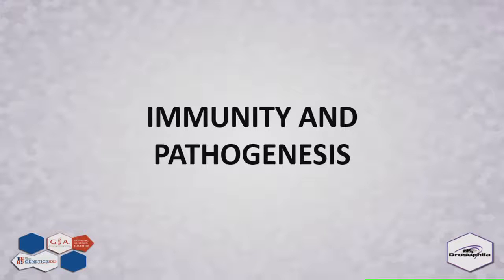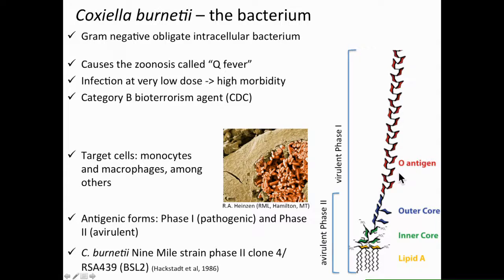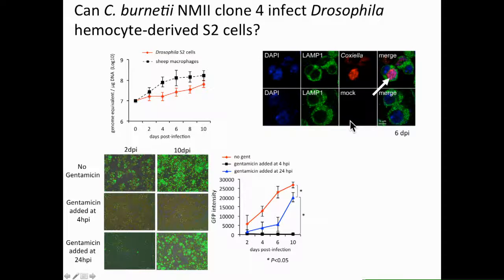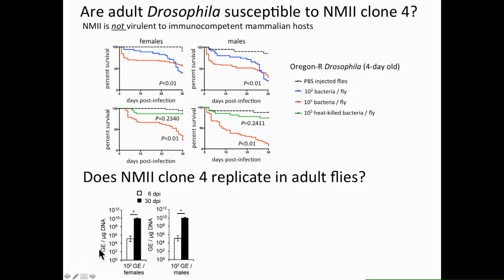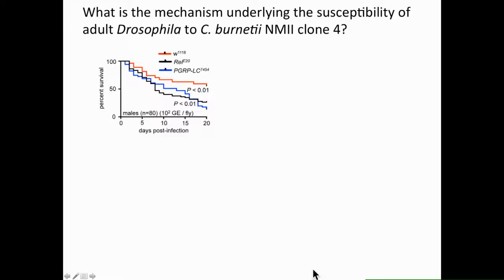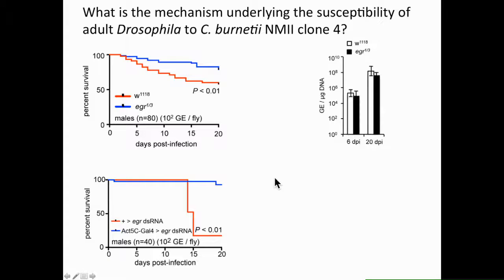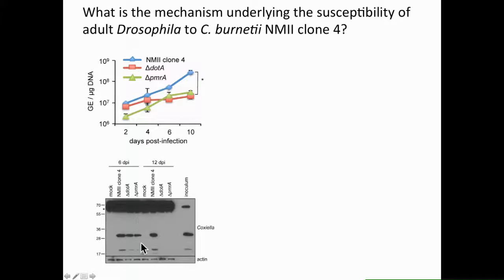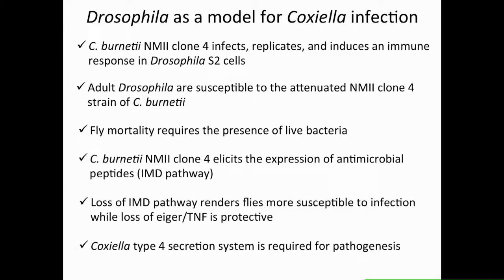A Goodman: C. burnetii infection susceptibility requires host Eiger/TNF & bacterial T4SS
"Alan Goodman (Washington State University) presents 'Host-produced Eiger/TNF and the bacterial type 4 secretion system enable susceptibility of Drosophila melanogaster to Coxiella burnetii infection.'

 A presentation at the 'Immunity and Pathogenesis